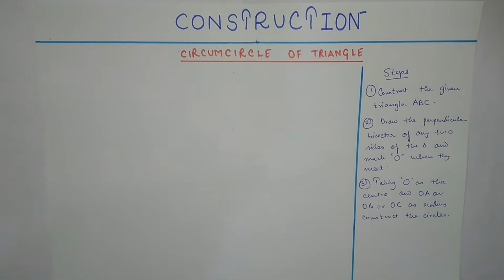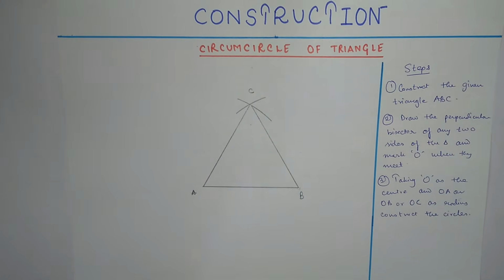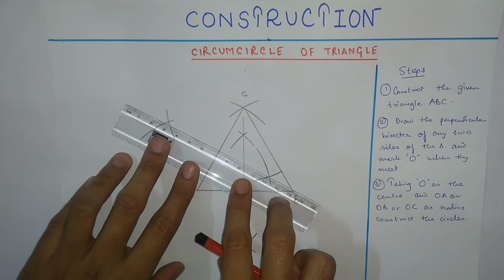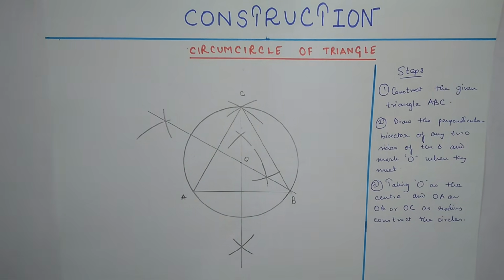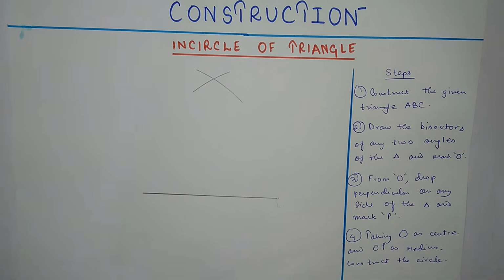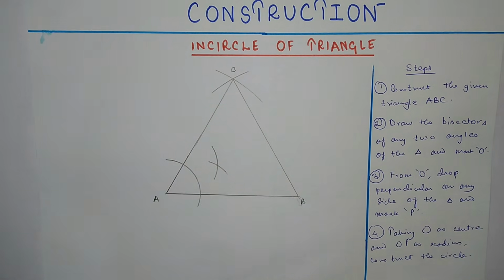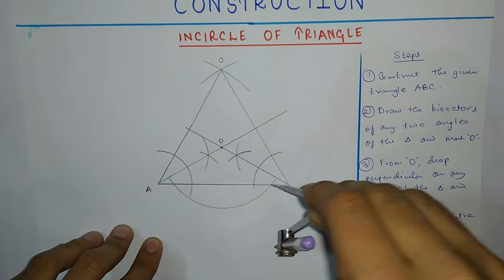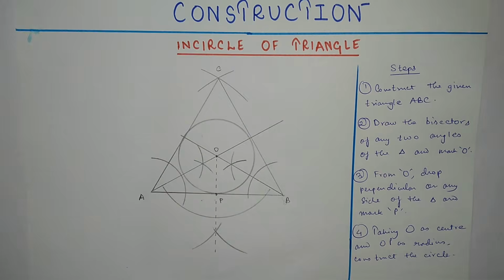How to construct CIRCUMCIRCLE & INCIRCLE of a Triangle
Learn how to construct CIRCUMCIRCLE & INCIRCLE of a Triangle easily by watching this video.

This is the second video of the video series.